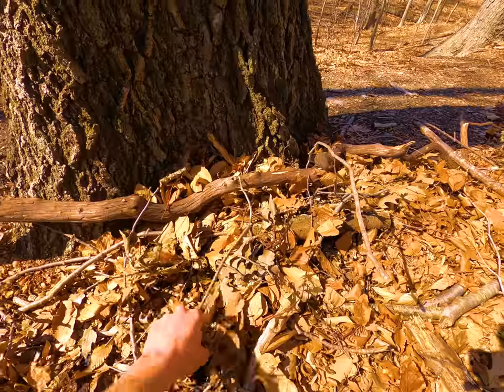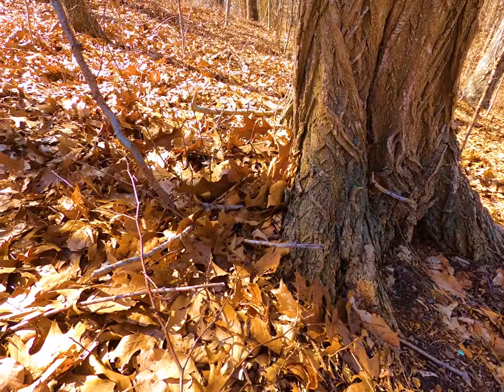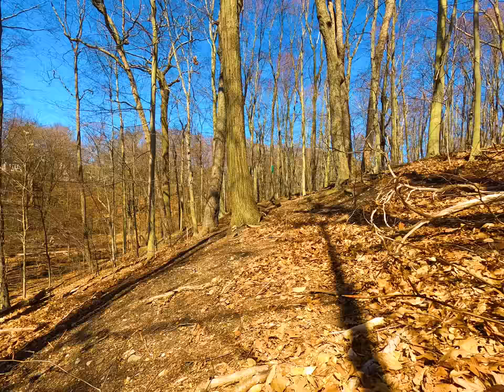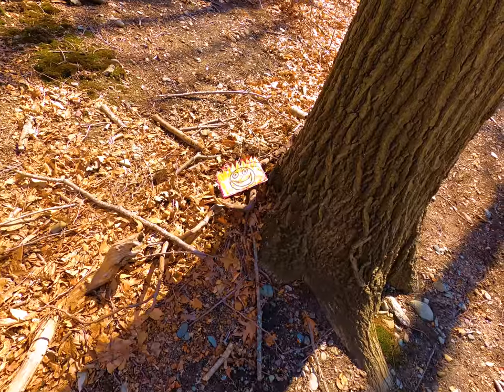The Weird Way Fire Burns Trees On A Hill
Just something I made about the way wildfires burn trees growing on slopes.

The first place I ever heard about this was Tom Wessels' amazing book, "Reading the Forested Landscape." If you enjoyed this video, you should definitely check it out!